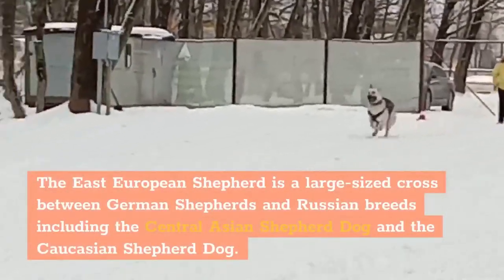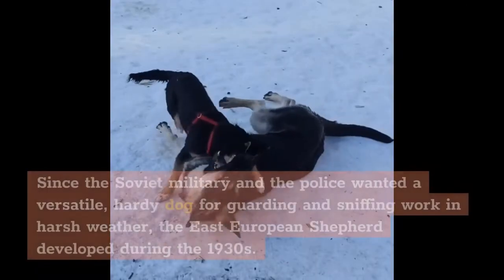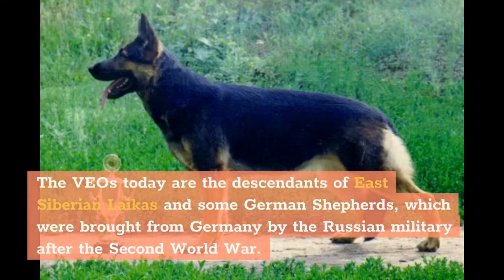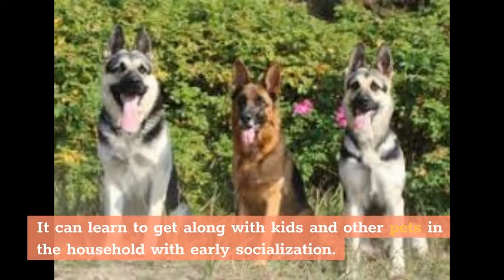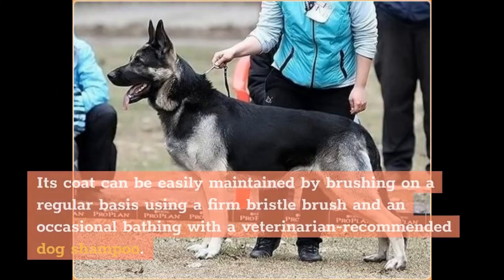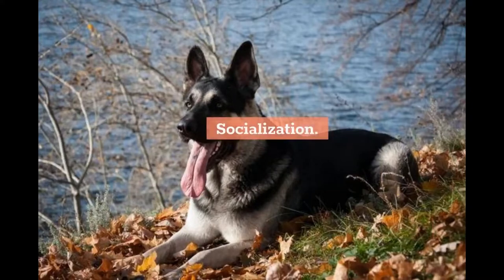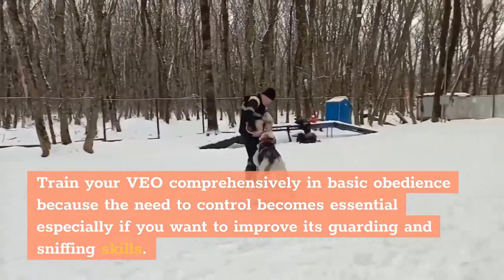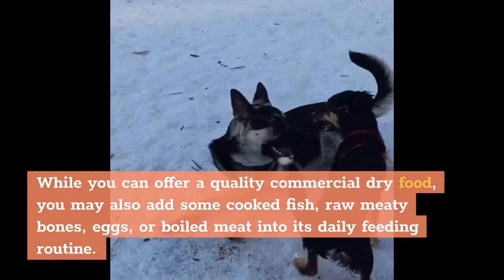East European Shepherd: All About This Protective and Loyal Dog Breed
Hi, In this video, we are talking about all about east european shepherd

Chapters of this video:

0:00 - Intro
0:30 - History
0:58 - Temperament and Behavior
1:26 - Care
2:03 - Training
2:11 - Socialization
2:29 - Obedience
2:52 - Feeding